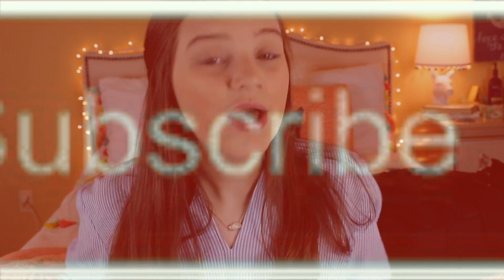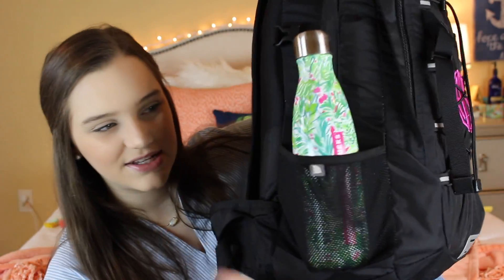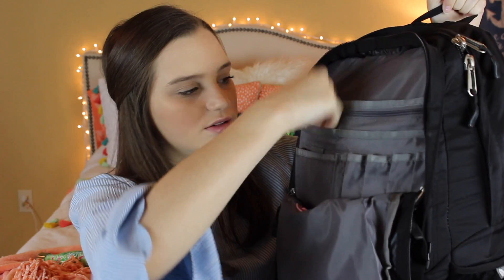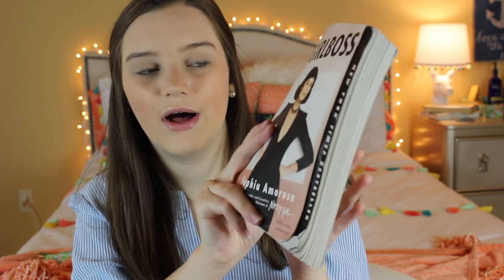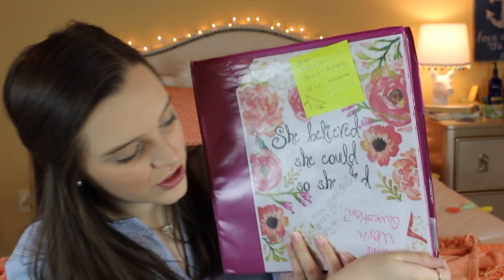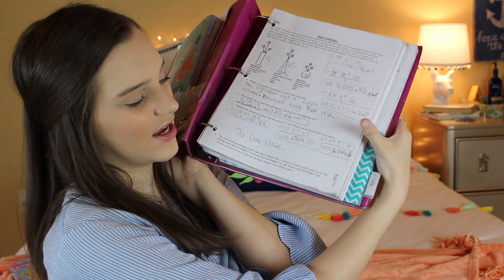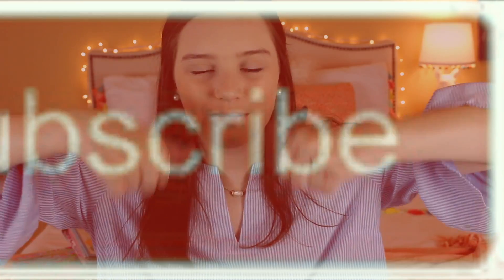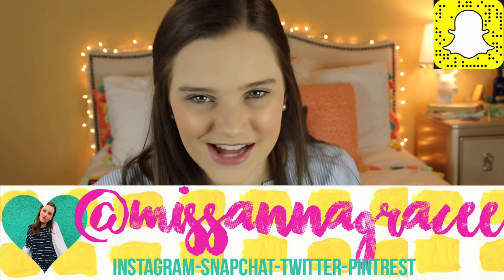WHAT'S IN MY BACKPACK?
SAYING OF THE WEEK: If you are feeling out of place or like you don’t belong remember this quote. “You have to be ODD to be number ONE.” - Dr. Seuss
LETS BE BFF’S:
❤️ YOU NOW: @missannagrace
XOXO, Anna Grace
What am I wearing: Shirt: BELK
Necklace: Kendra Scott
Popular Uploads:
Recent Upload:
WEEKEND IN MY LIFE:
I got my transitions from @ Gab Marie on youtube go check her out